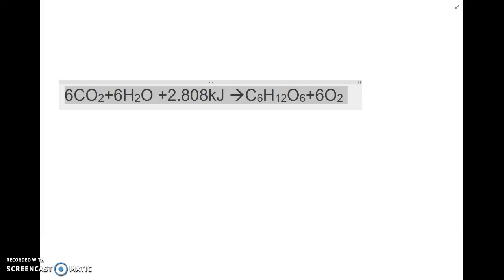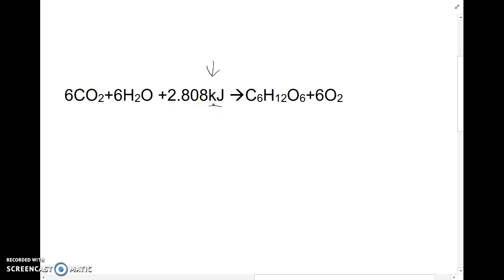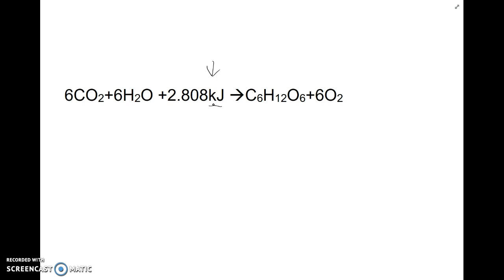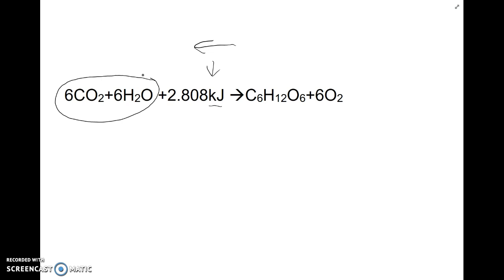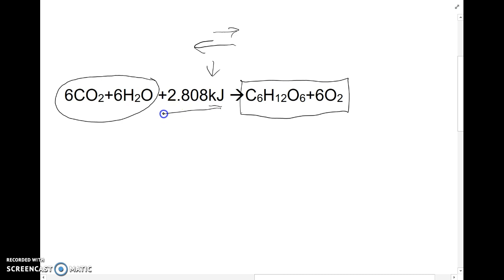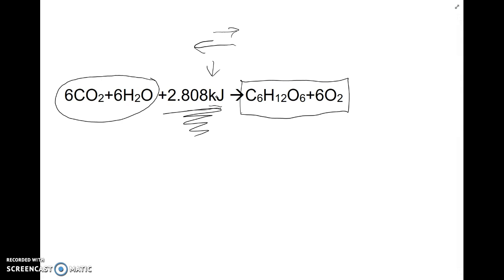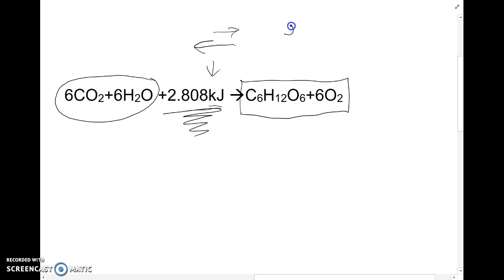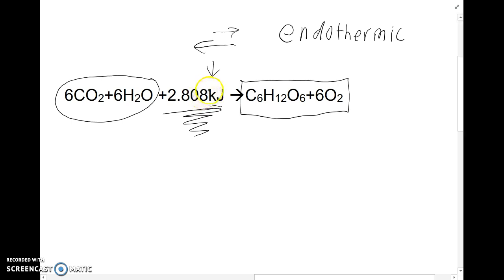Endothermic or exothermic chemical equation